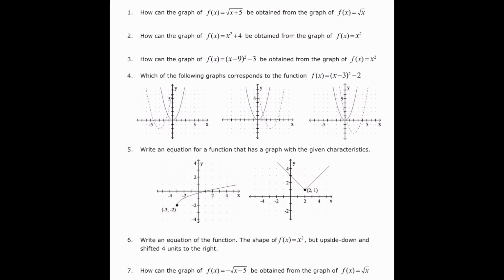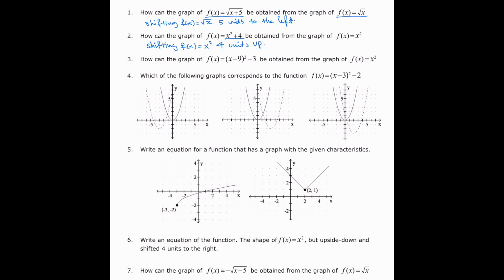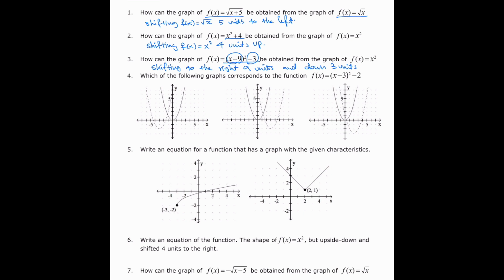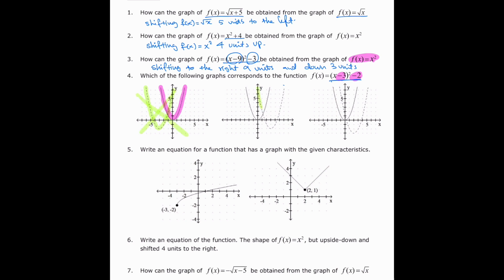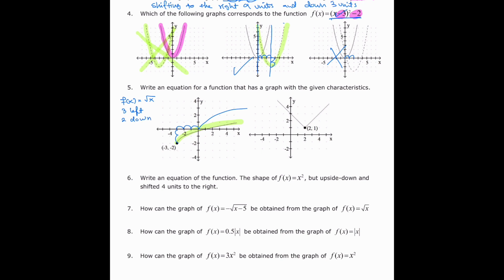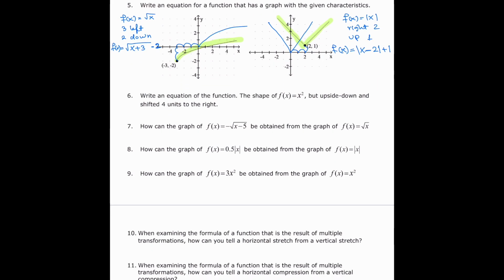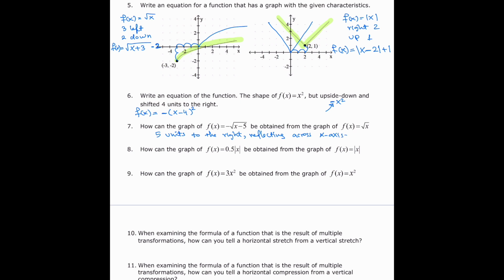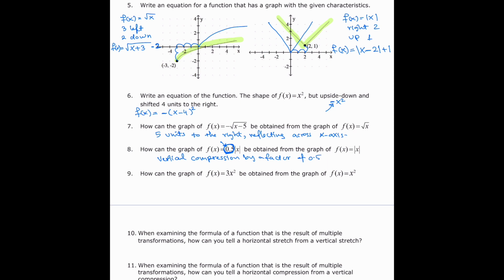MAT1340 Exam 2 Review Part 7